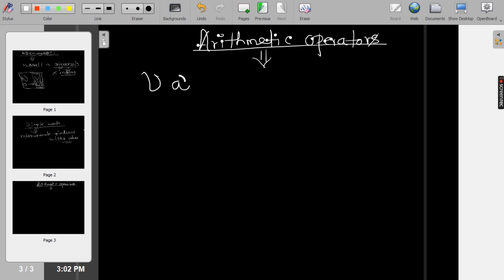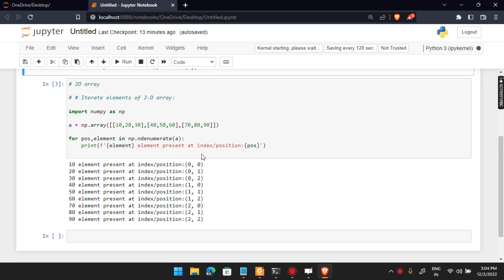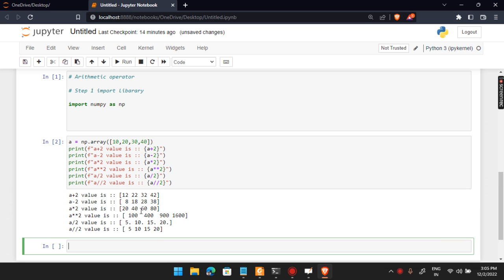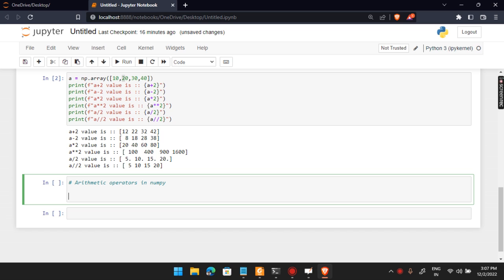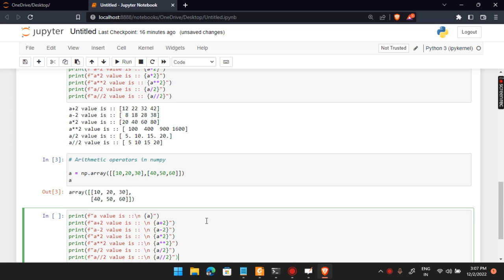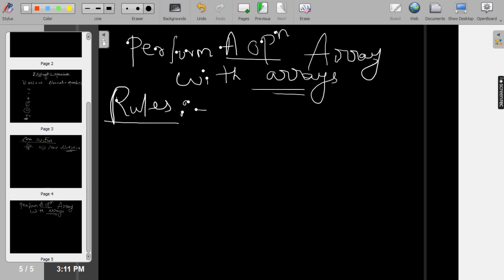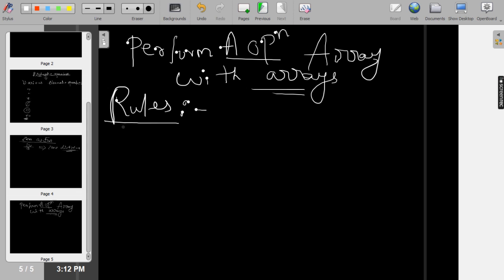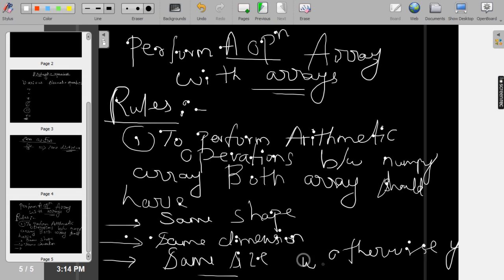Arithmetic operators in Numpy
This Video described how you can understand NumpyArithmetic opeartors methods  in numpy with an in-depth understanding of various methods of Numpy

what are Arithmetic Operators in Numpy
how we can perform Arithmetic operations in numpy

YOU JUST NEED TO DO